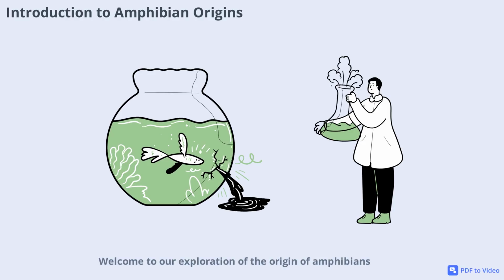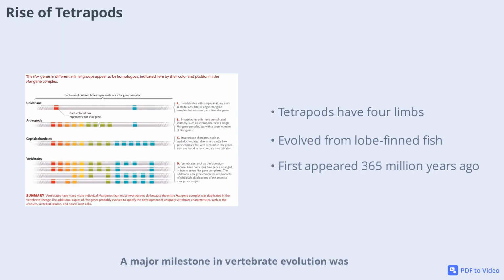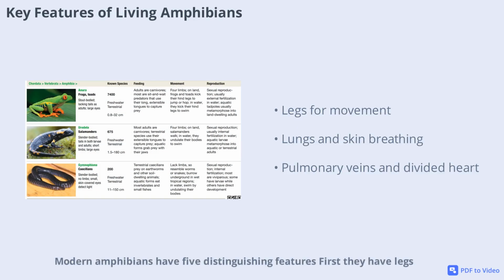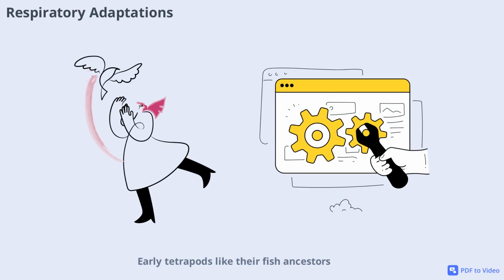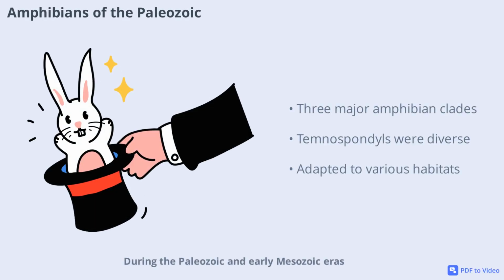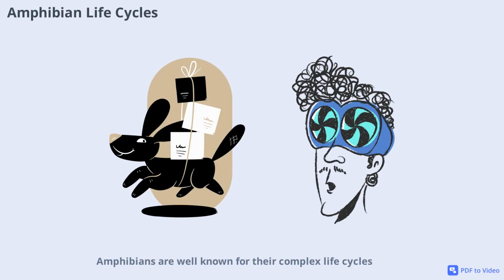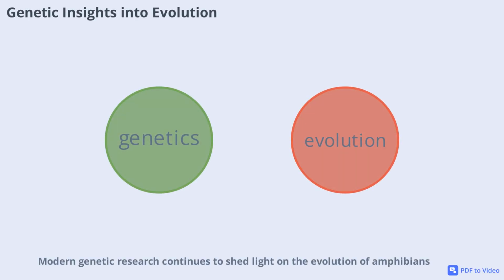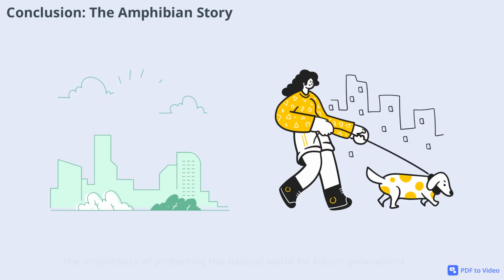Origin of Amphibians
Amphibians are fascinating creatures that live both in water and on land! 🐸🌿 In this video, we explore the world of amphibians, including frogs, toads, salamanders, and caecilians. Learn about their unique life cycles, adaptations, habitats, and the critical roles they play in ecosystems. Discover why amphibians are important indicators of environmental health and how they are affected by climate change and habitat loss.

Perfect for students, nature enthusiasts, and anyone interested in wildlife and biology.